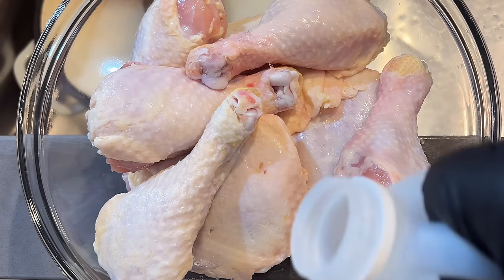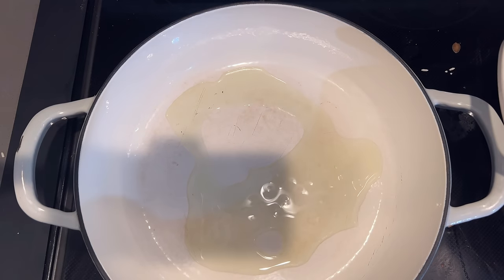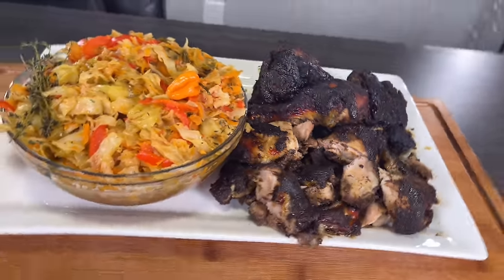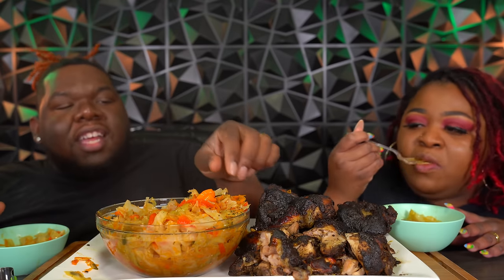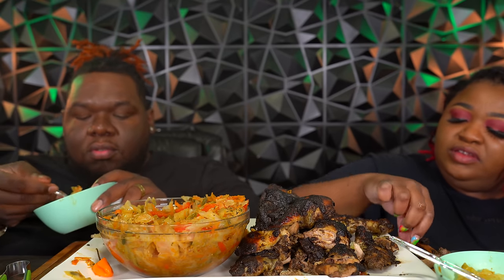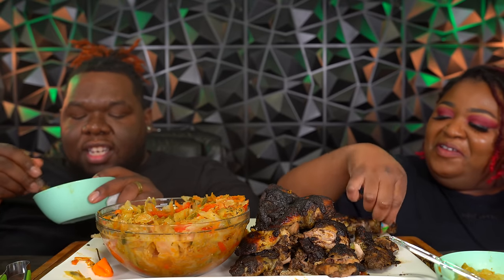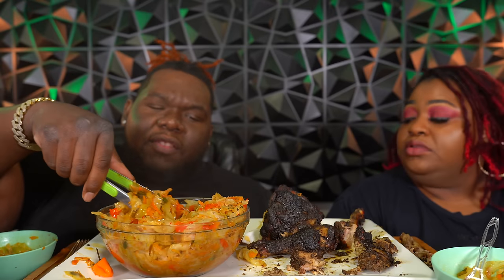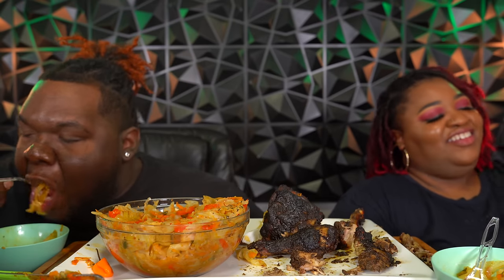JERK CHICKEN MADE MY WAY!! ( YES IT WAS FYE 🔥) | MUKBANG EATING SHOW!!!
AMAZON WISHLIST: